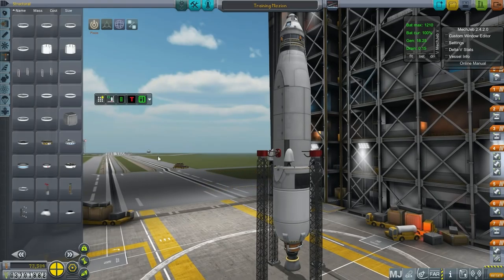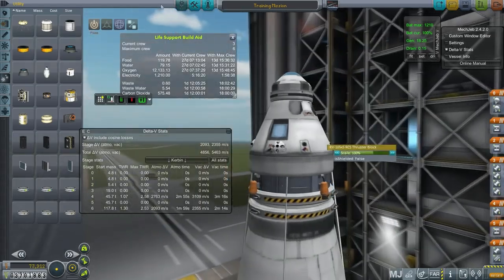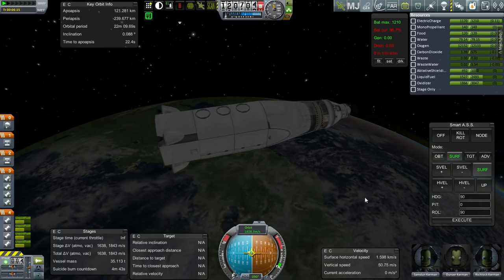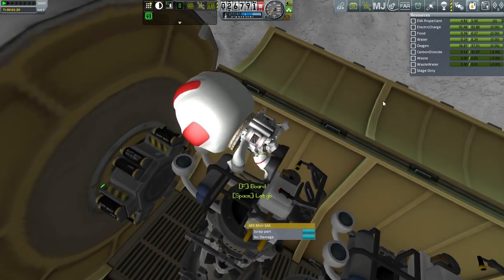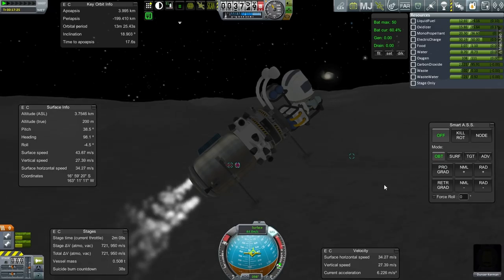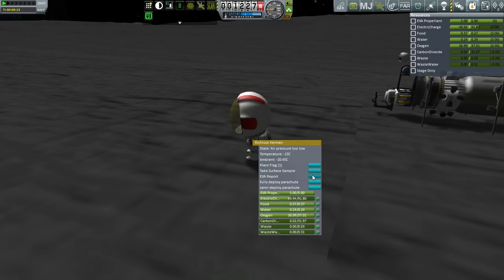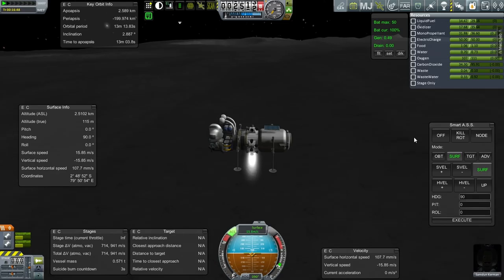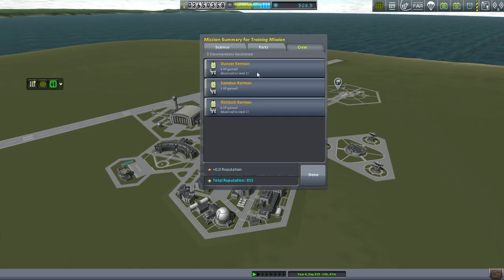Kerbal Space Program (0.90) - Kolonization 61 - Training the Instructors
I use Kerbal Mobility Units to get a pilot, engineer, and scientist some experience at the Mun in the hope that they will eventually be able to train other kerbals at an Academy.

Mods Used: USI Kolonization System, TAC Life Support, KAS, SCANsat, Cargo Transportation Solutions, Infernal Robotics, Procedural Fairings, Procedural Parts, Ship Manifest, Real Chutes, FAR, Deadly Reentry, Karbonite Plus, Extraplanetary Launchpads, Connected Living Space, USI Exploration Pack, MechJeb, Active Texture Management Basic, Near Future (parts), Hull Camera VDS, Aviation Lights, USI Survivability Pack, Kerbal Joint Reinforcement, FMRS, Fusebox, FinePrint, VNG Parachutes, Kerbal Alarm Clock, Trajectories, Procedural Dynamics, B9 Procedural Parts.